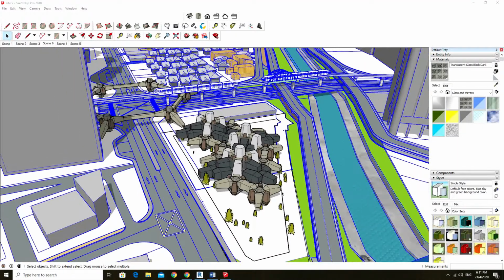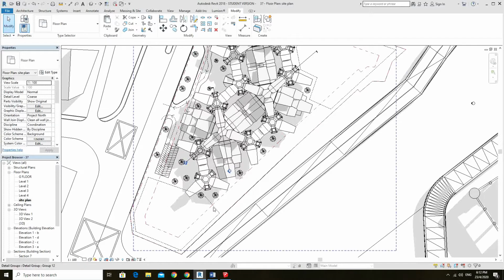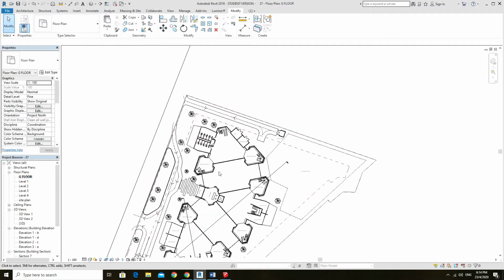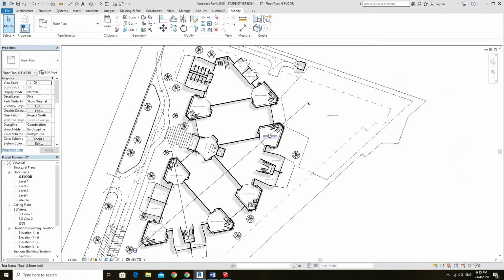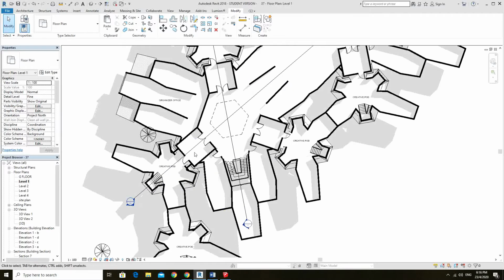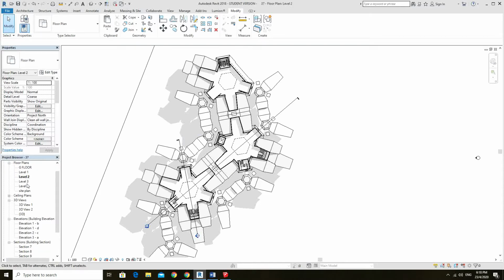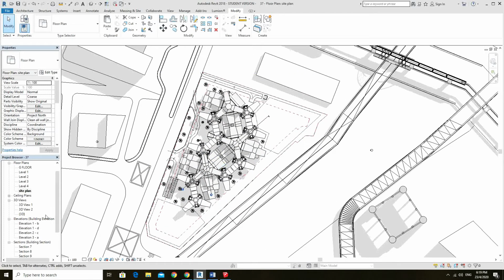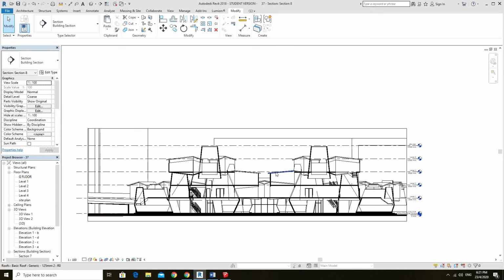RECURSIVE PROGRESS CRIT 24.3.2020